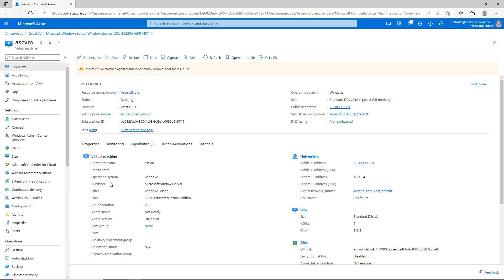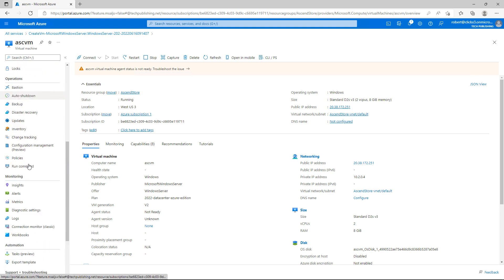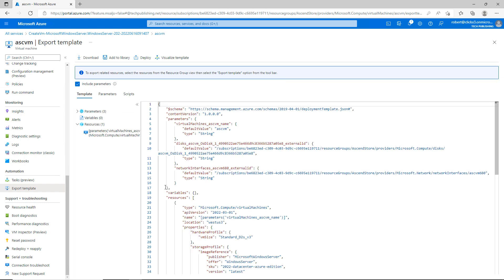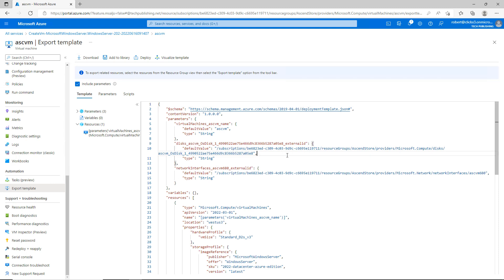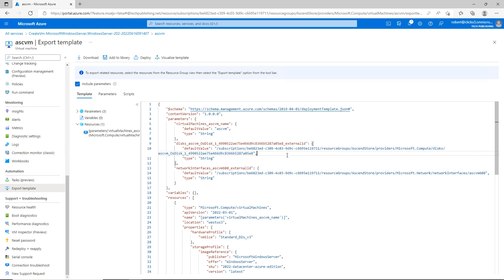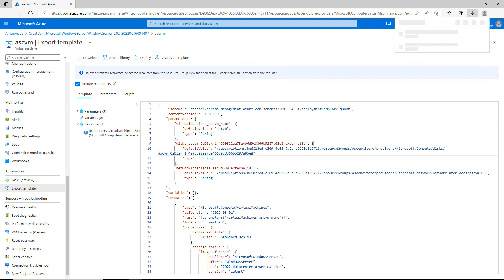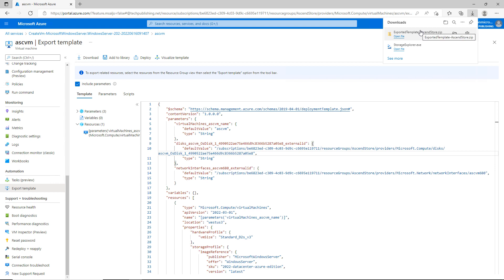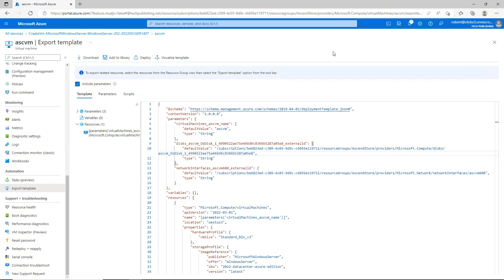Azure Tutorial on Exporting Virtual Machine Templates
Professor Robert McMillen shows you how an Azure Tutorial on Exporting Virtual Machine Templates.